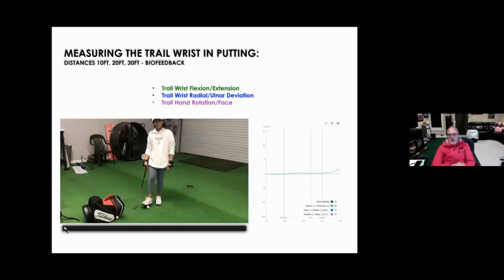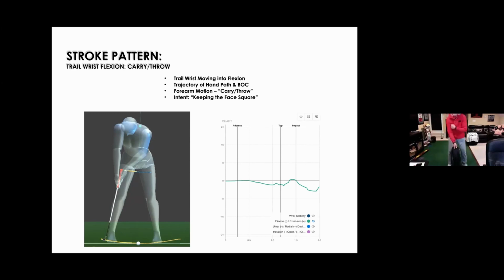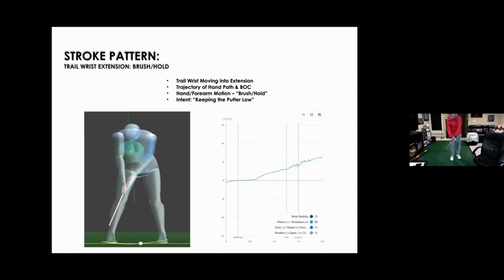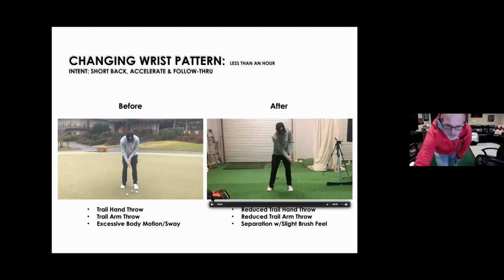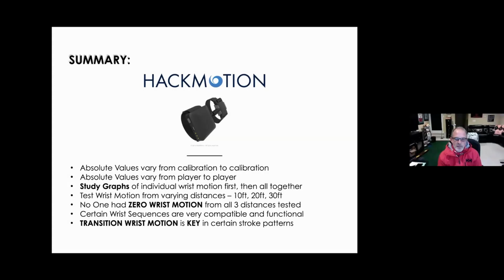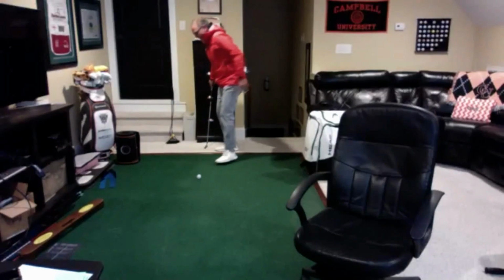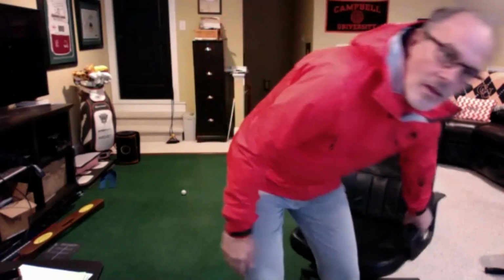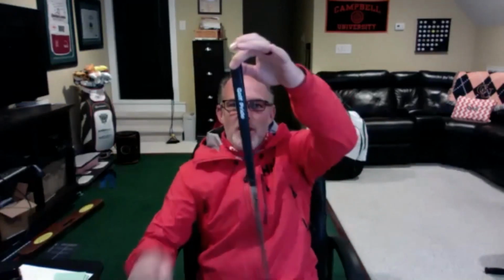Trail Wrist Mechanics in Putting - David Orr, HackMotion PGA Webinar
Coach David Orr presents trail wrist mechanics in putting. Learn few types of typical putting shots, focus on motion, not absolute values.

Recorded at HackMotion PGA Show 2021 Online Webinar.